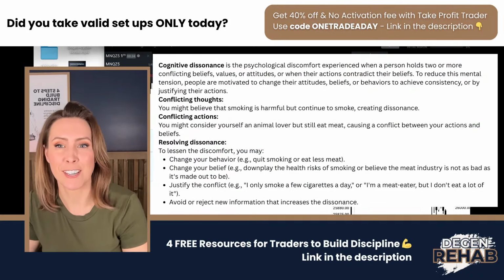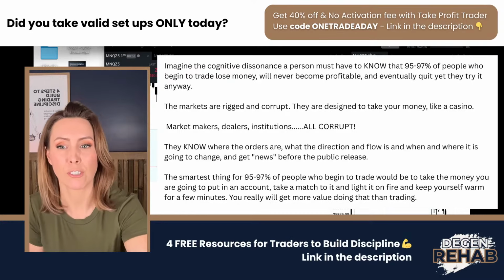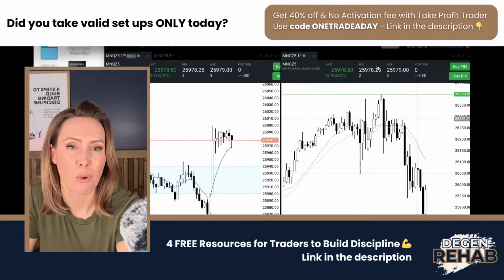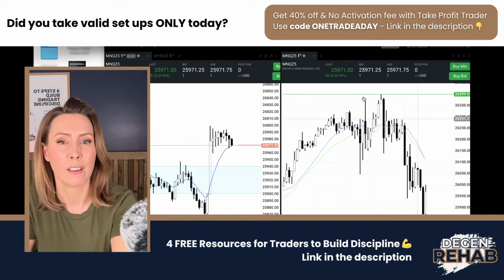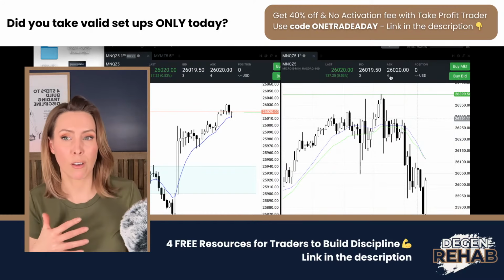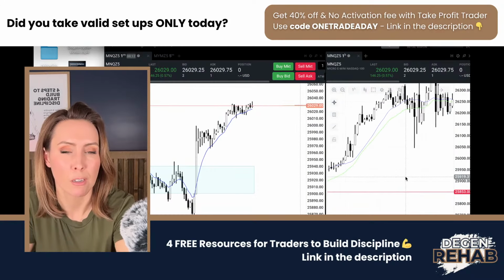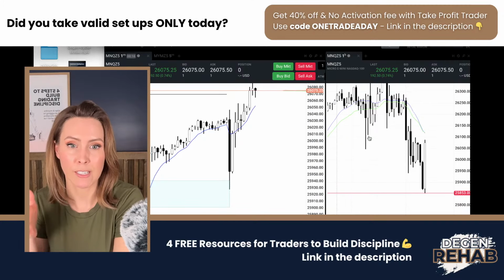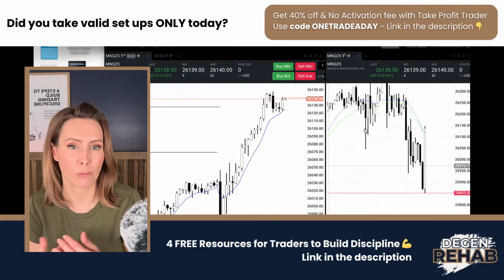Why Traders Keep Going (Even When 95% Fail) | Daily Degen Accountability + Discipline Support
Most traders quit because they can’t handle the gap between effort and outcome — the cognitive dissonance of wanting success in an environment where 95% fail.
But the truth is… almost every dream worth chasing has numbers like that.

Today we’re talking about the mindset that keeps traders in the game — how to face those stats without denial or delusion, and how accountability helps bridge that gap between belief and behavior.

📊 We’ll look at failure rates across traders, YouTubers, and even pro athletes — and why “hard” doesn’t mean “impossible.”

👥 Join the Daily Degen community to build discipline, patience, and consistency — one trade and one day at a time.